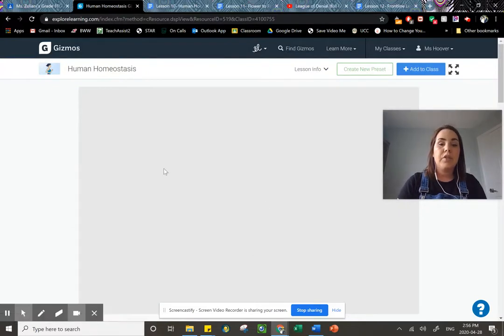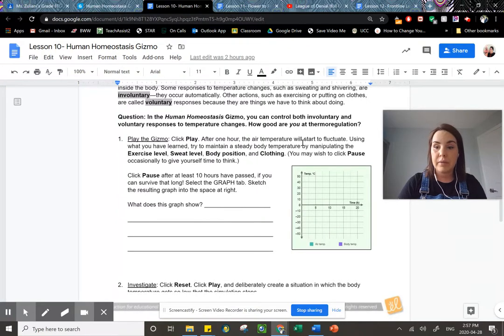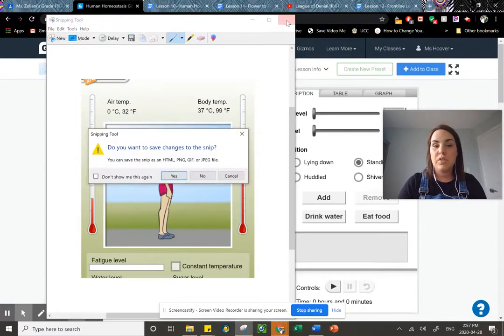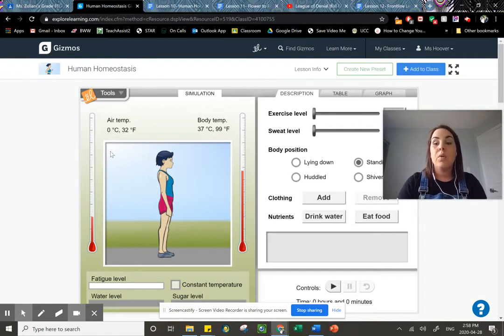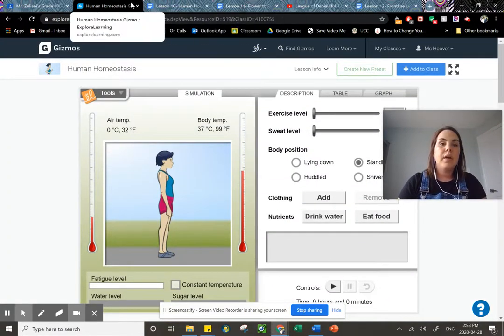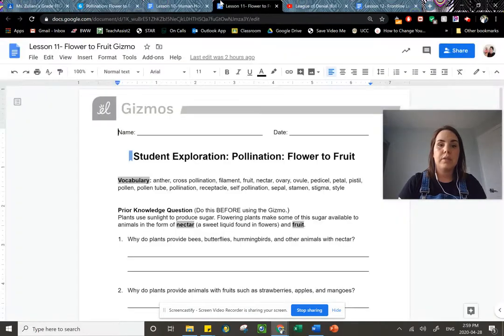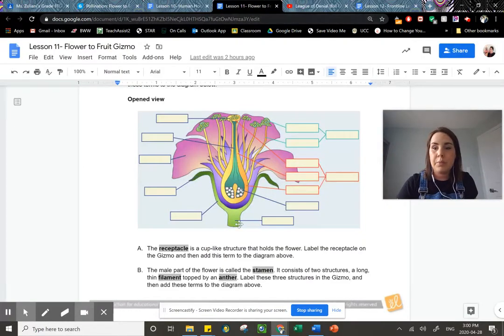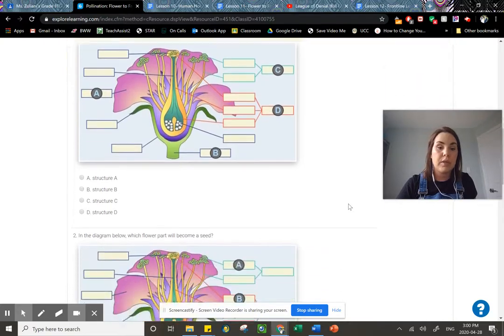Lesson 10-12- Activity Instructions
Follow along to help yourself out with Lessons 10-12 for Ms. Z's Distance Learning for SNC2D! This will clarify how to submit this week's 3 activities!